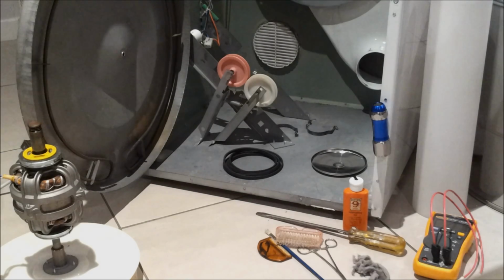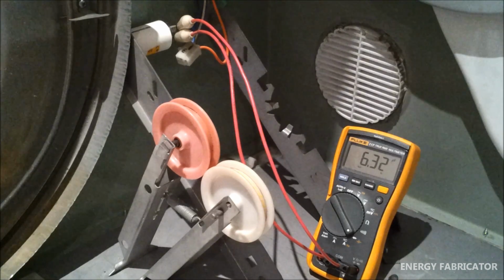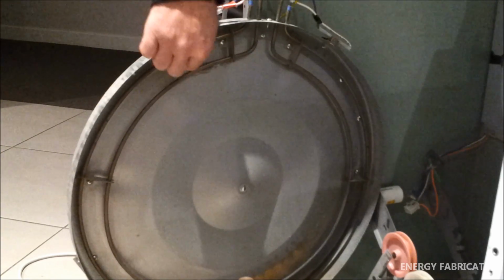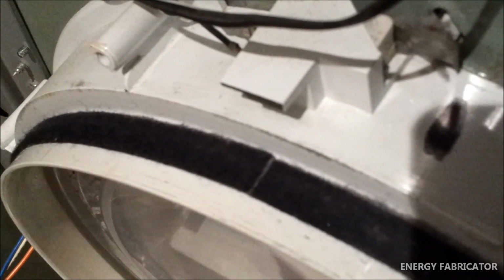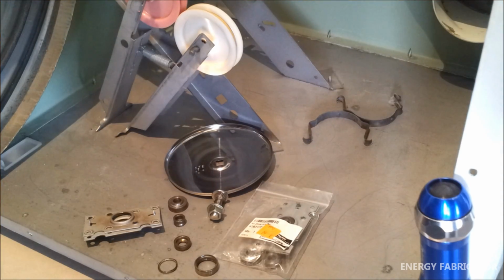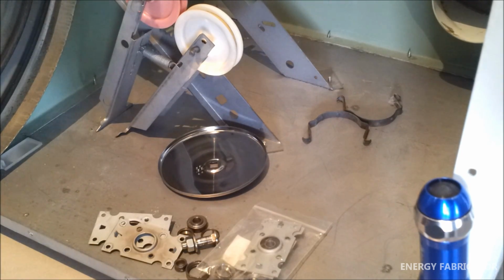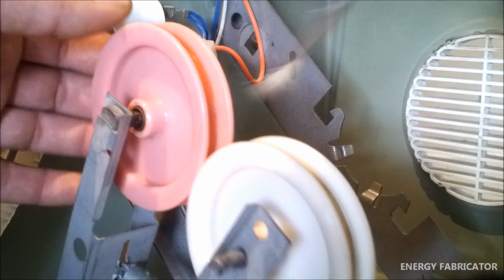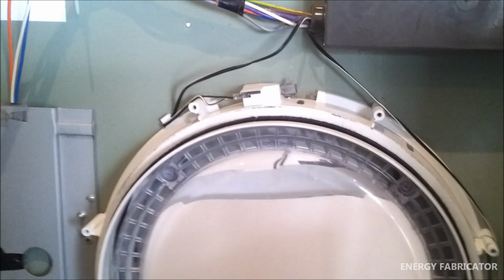How To #8.1 - Repair A Clothes Dryer [Part 1 - Common Faults & Troubleshooting]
If you have one of the following problems, then this video may be for you:

My dryer won't dry clothes...
My dryer won't turn...
My dryer won't start...
My dryer makes a squeaky/ screeching noise...

-Belt
-Motor
-Heating Element
-Pulleys/Jockey Wheels
-Drum Bearings
-Felt Runner

- General inspection
- Belt replacement
- Pulley/jockey wheel replacement
- Motor maintenance
- Pulley/jockey wheel lubrication
- Drum bearing kit replacement
- Securing circuit board
- Replacing missing rivet on drum
- Complete reassembly of Fisher & Paykel clothes dryer